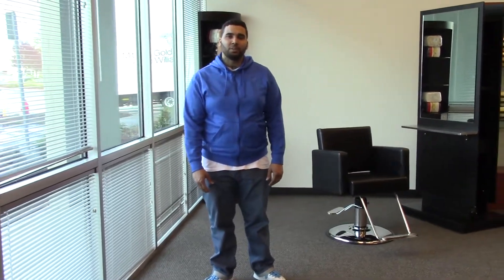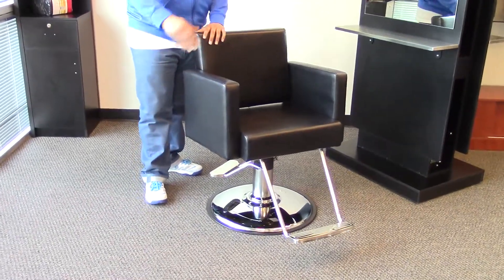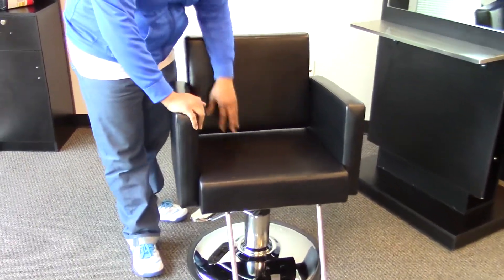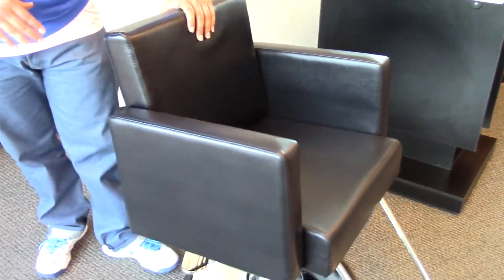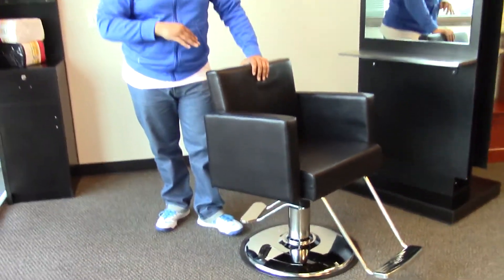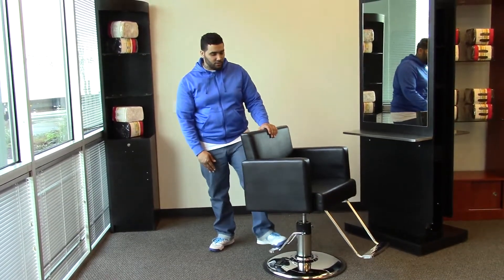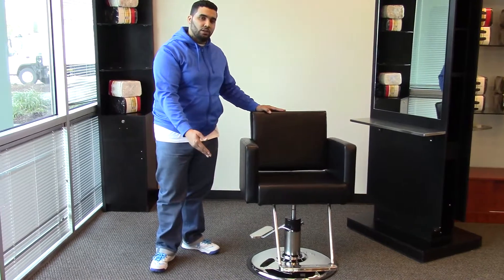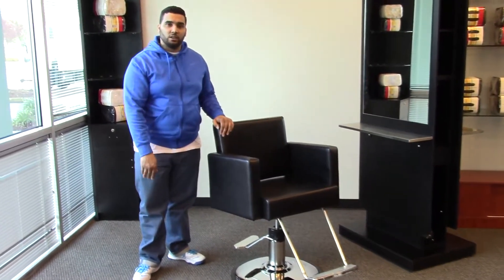Canon Chair by AGS Beauty - Scissors and More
The Canon chair has a timeless design that will be great for various types of salon settings. Customers will feel comfortable with the thick cushioning and smooth upholstery. Molded foam will prevent the seat from sagging or changing shape.